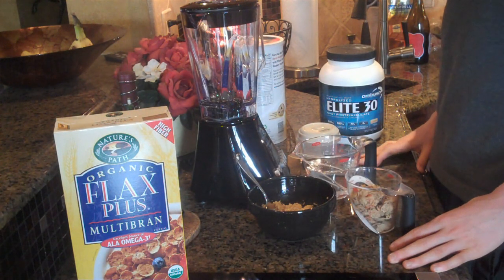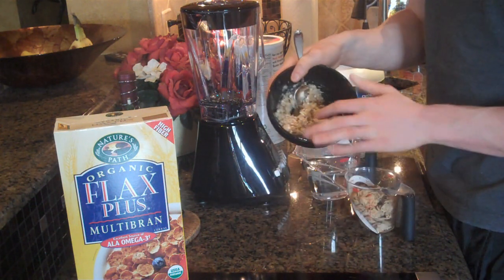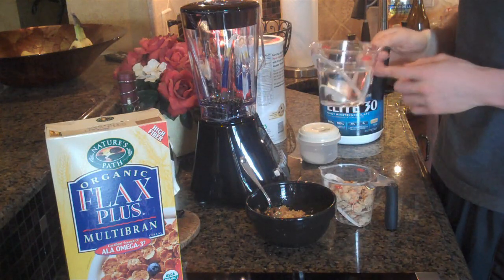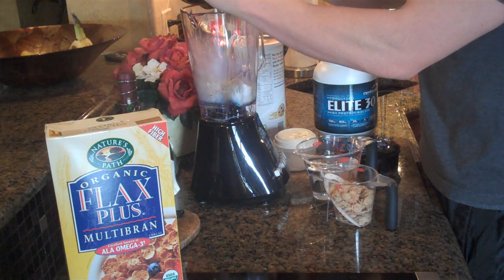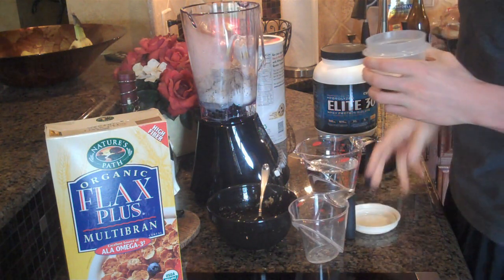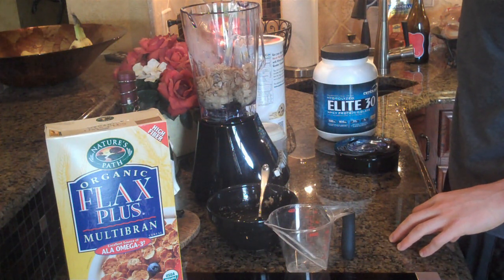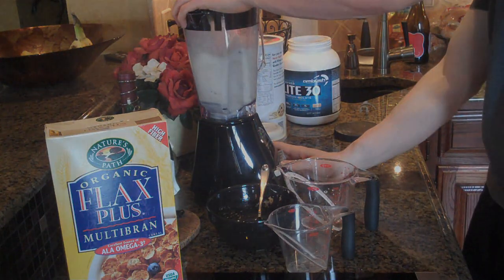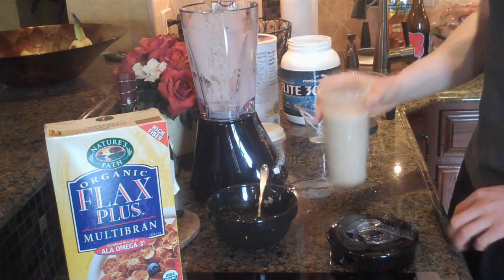Bodybuilding Blueberry Muffins Protein Shake